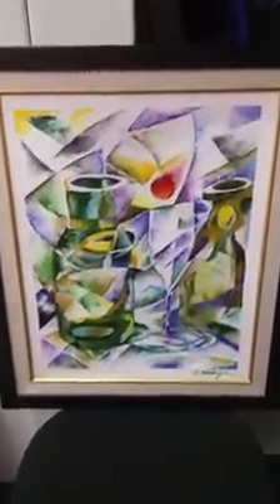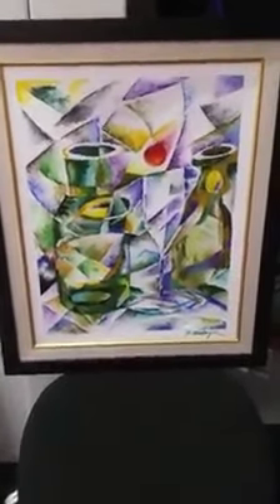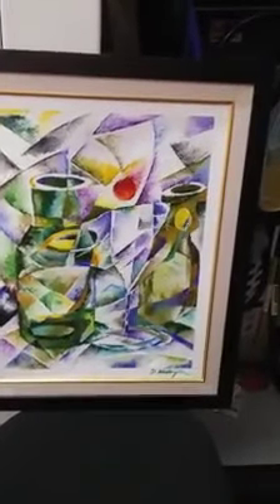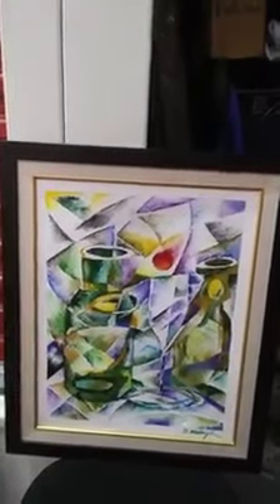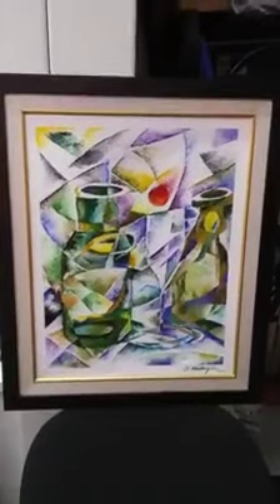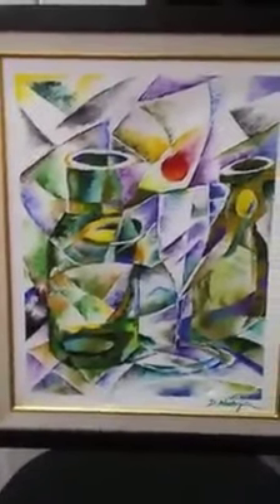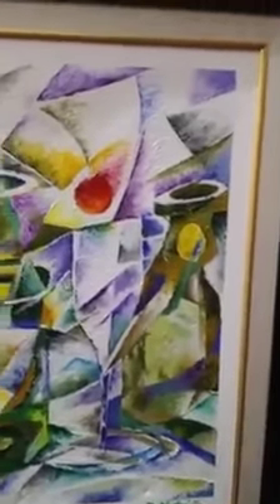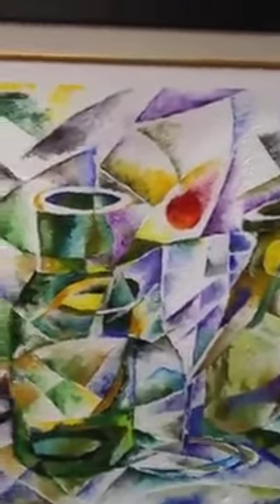A brief look at the best Artwork to come!!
Let's look at some stored works for therapy & relaxation shall we?!